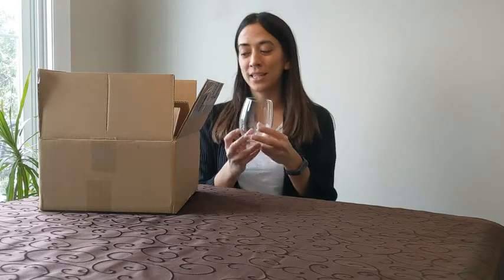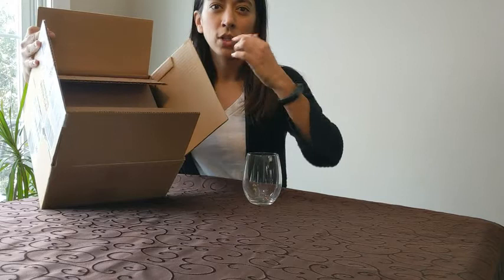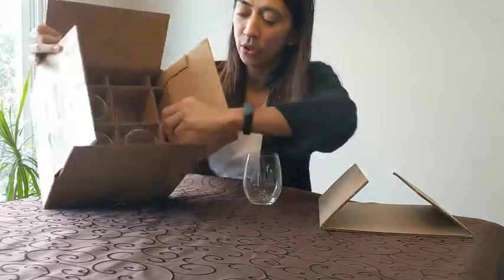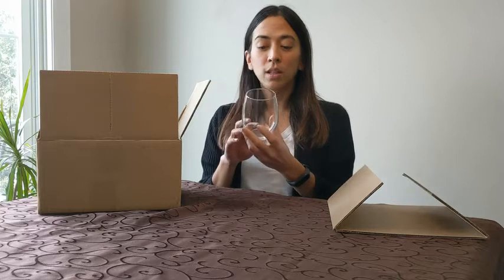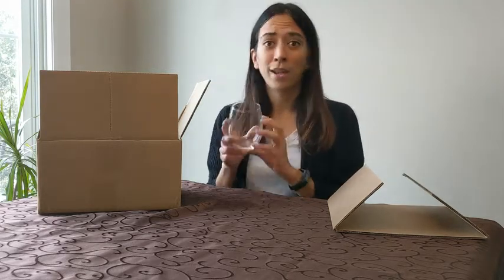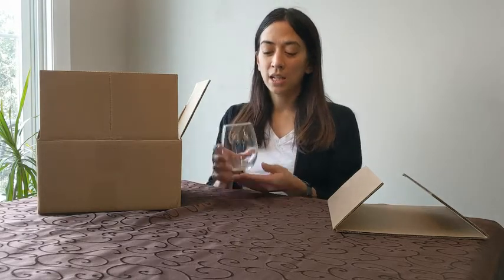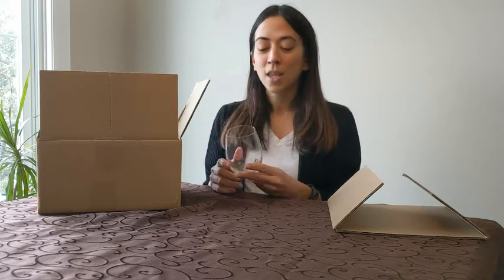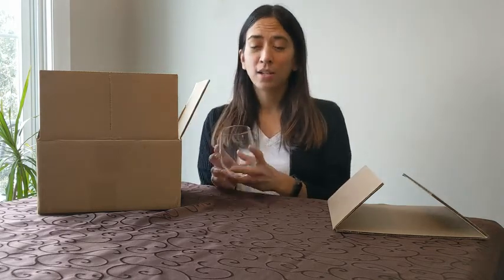Our Point of View on Amazon Basics Stemless Wine Glasses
(Commissionable Links)
about this PRODUCT:Stemless wine glass (set of 4)—ideal for everyday use or entertaining
Lead-free; made of soda ash glass for optimal wine presentation and enjoyment
Each glass holds 15 fluid ounces; elegant profile with gently curved bowl
Made in the USA; dishwasher-safe for easy cleaning
Glass may break if subjected to temperature differences of 194F or greater; if a glass with hot water is put into the freezer or hot water is poured into a frozen glass